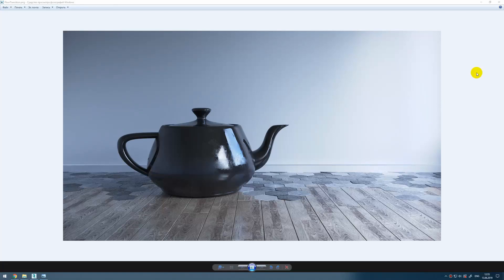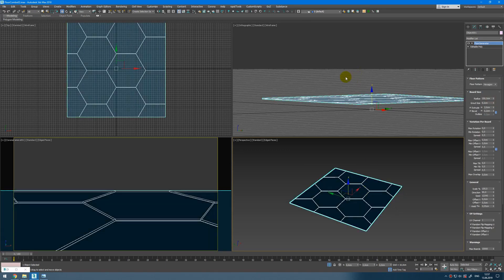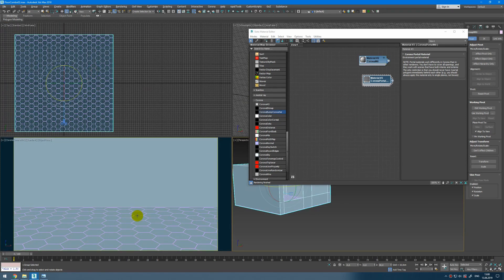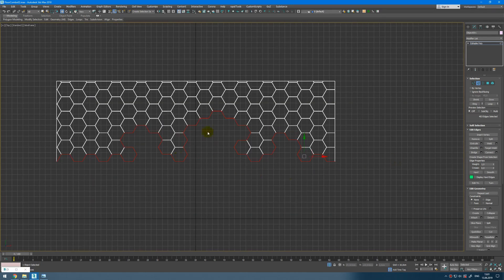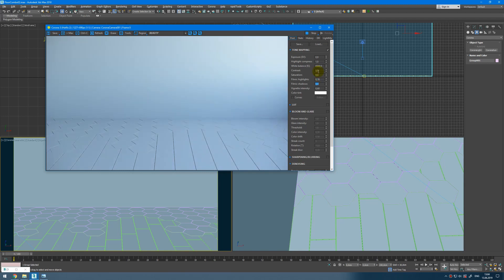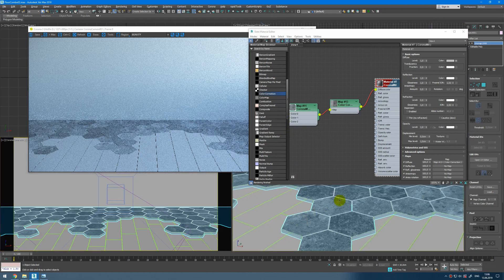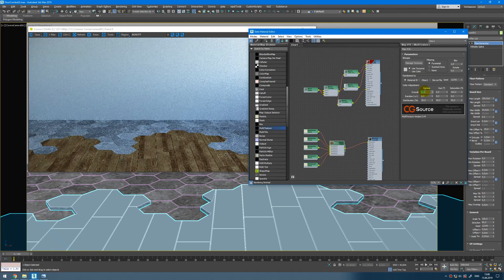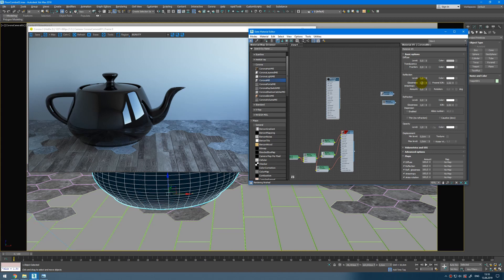Tile To Wood Floor Transition Corona Render & 3Ds Max | Tutorial Floor Generator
In this video i will show you how to create Tile To Wood Floor Transition with Floor Generator & 3D Max Corona Renderer

Become a part of my private community, where you can get access to all private video tutorials and get detailed answer to your questions.

Tutorial inpired by Adán Martín